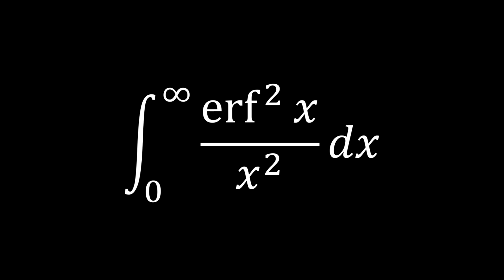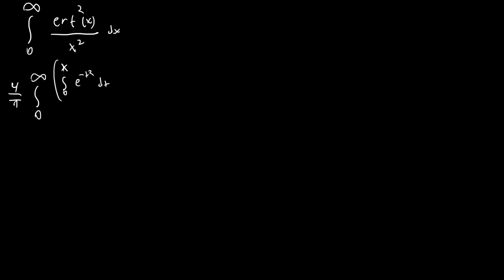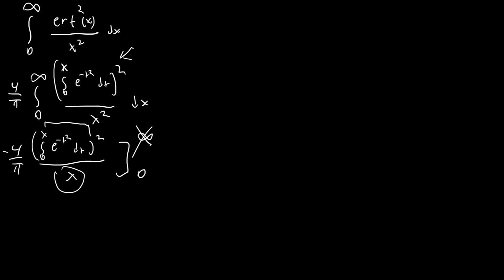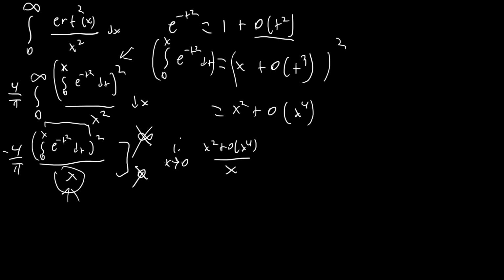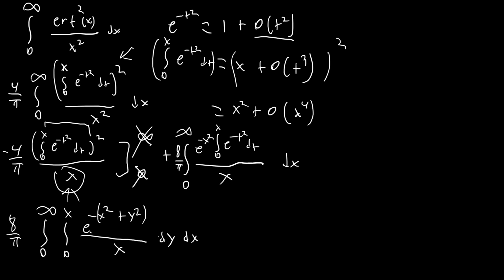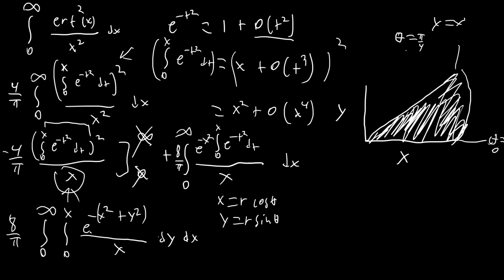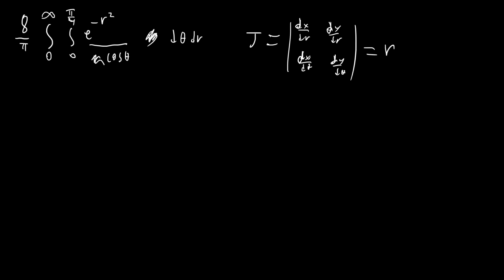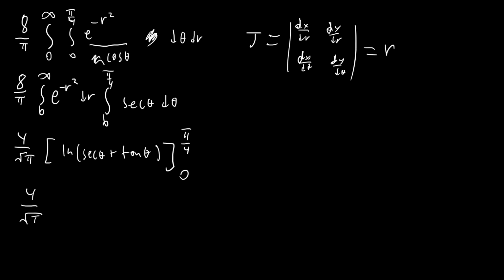Error Function meets Polar Coordinates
Integral from 0 to infinity of erf^2(x)/x^2 dx evaluated using double integrals and polar coordinates.